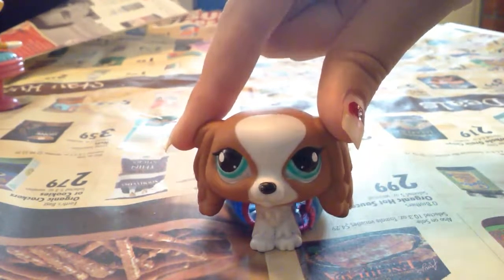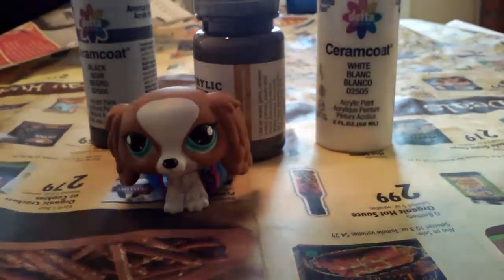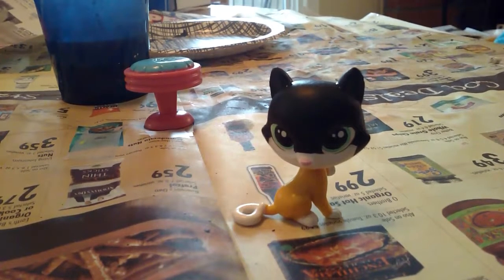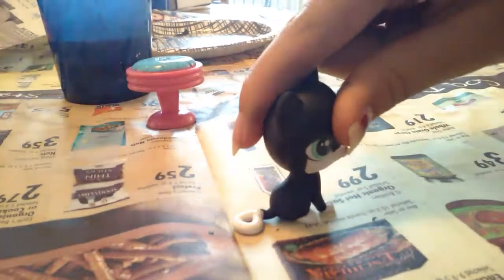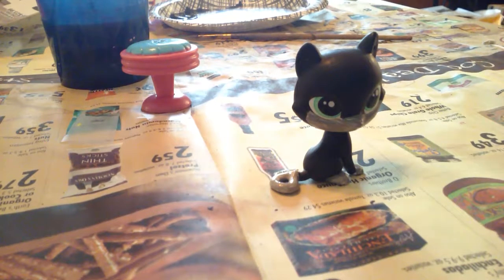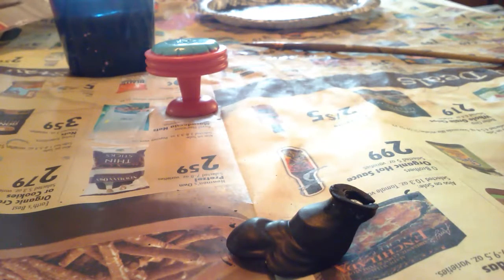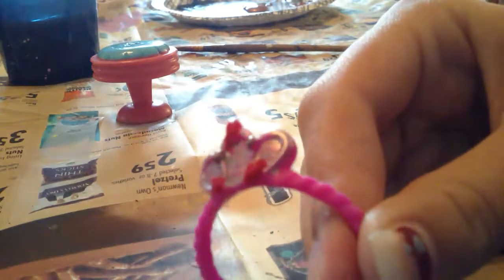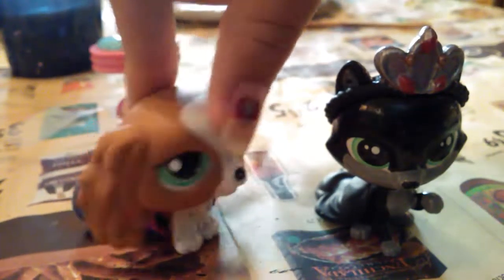Customizing evil kitty